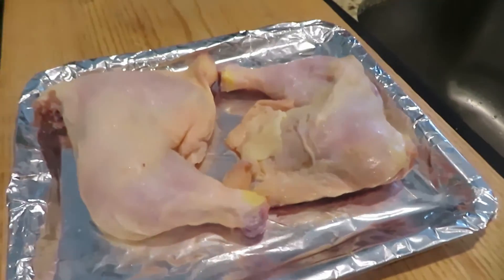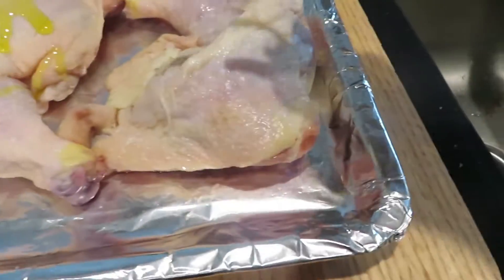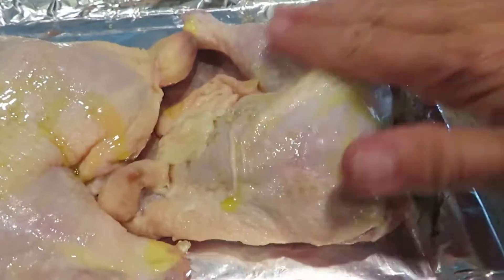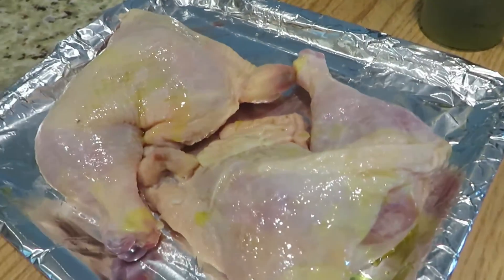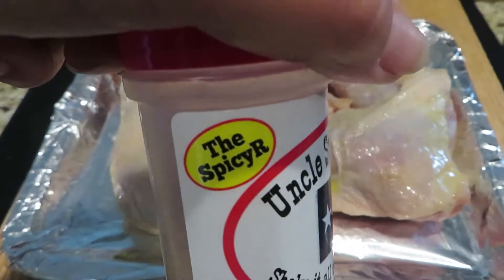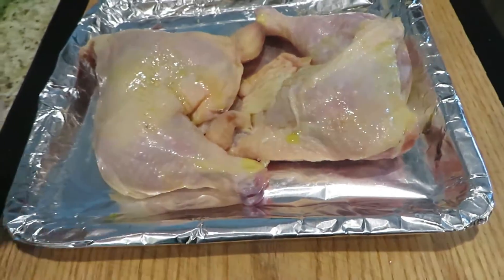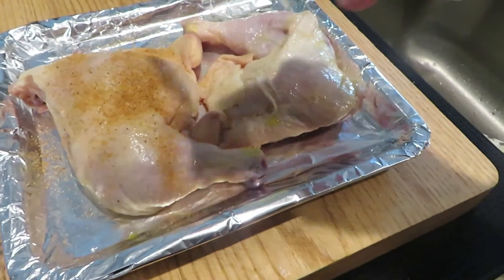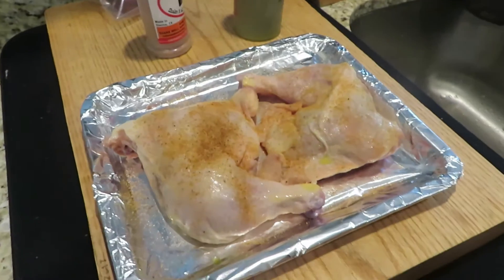Shake Up Dinner